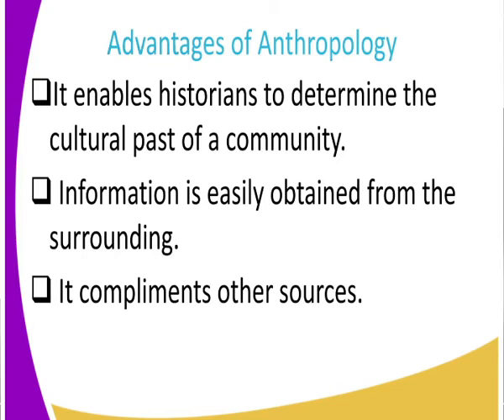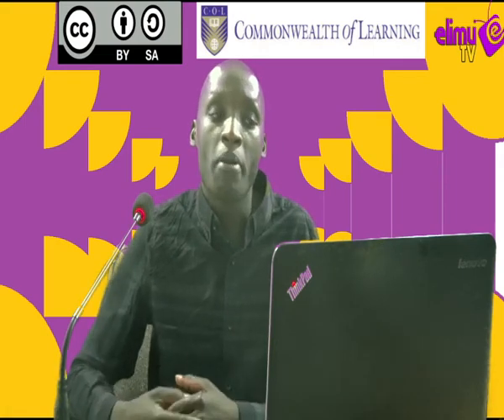History form 1 introduction to history Sources of information on history and government Linguistic